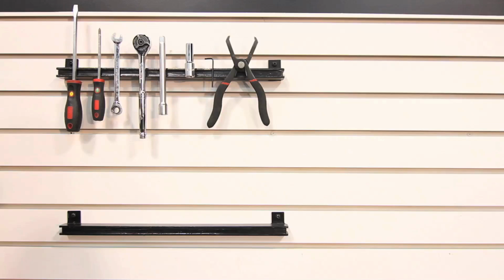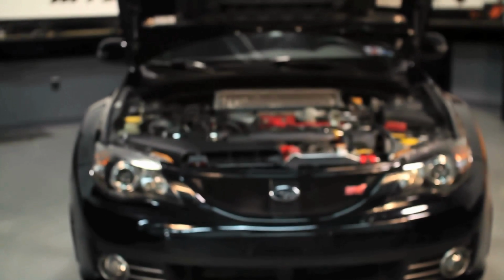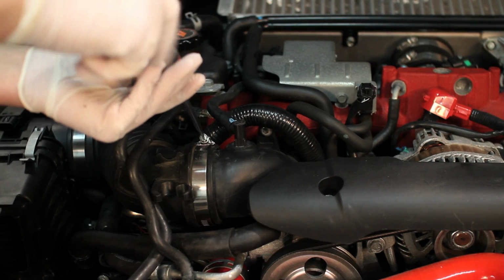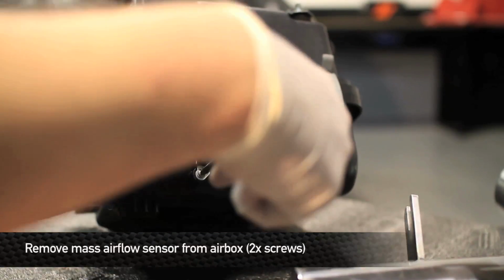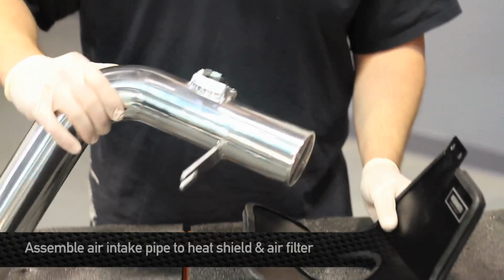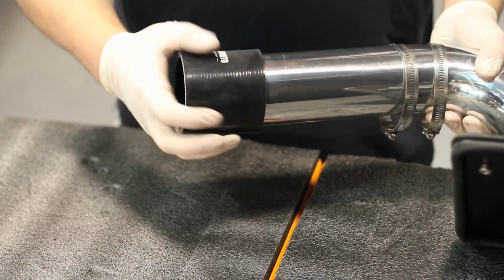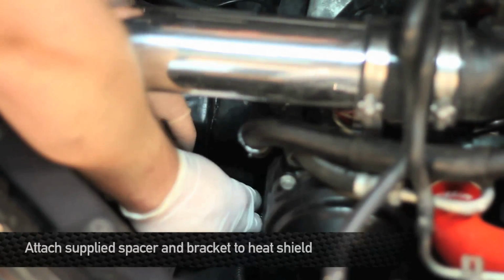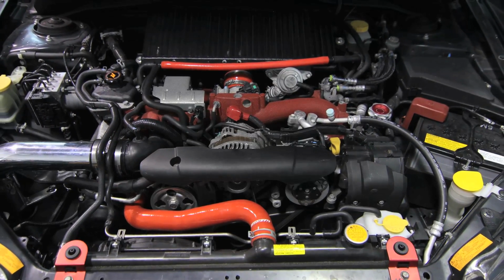Performance Cold-Air Intake for the Subaru WRX/STI 2008–2014 Installation Video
Mishimoto, the world leader in performance cooling products, shows you how to install the Mishimoto Performance Cold-Air Intake for the Subaru WRX 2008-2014/STI 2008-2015

Model Number: MMAI-STI-08